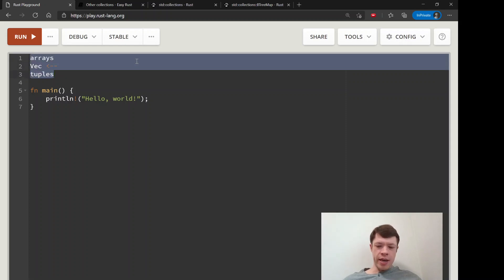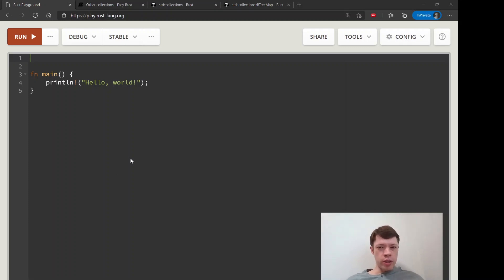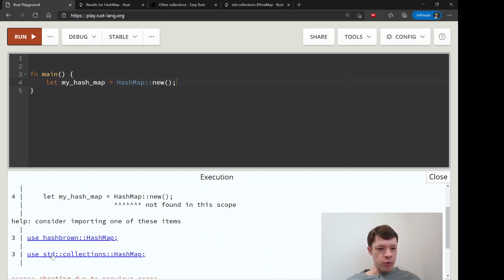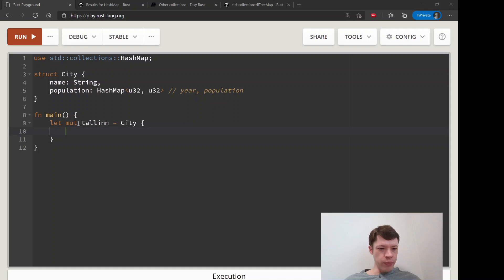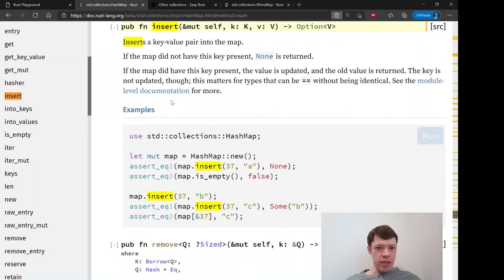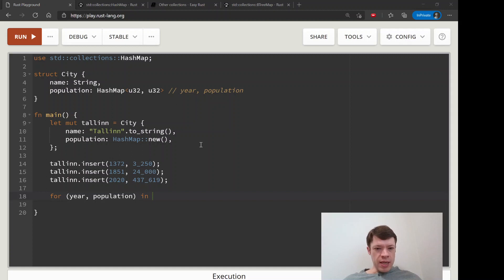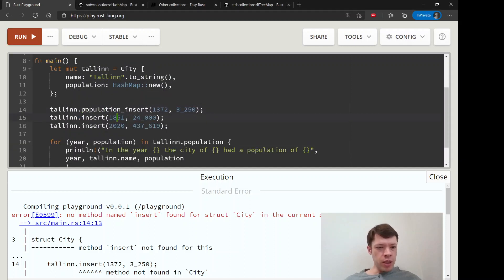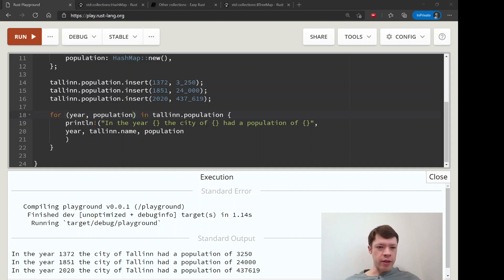Easy Rust 051: Collection types (HashMap)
Basics of using a HashMap in Rust. From this chapter